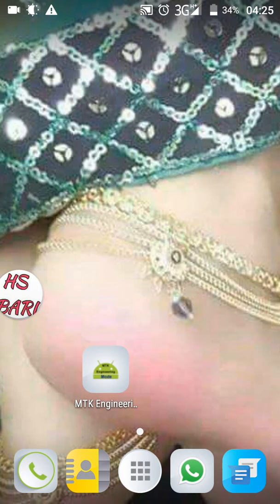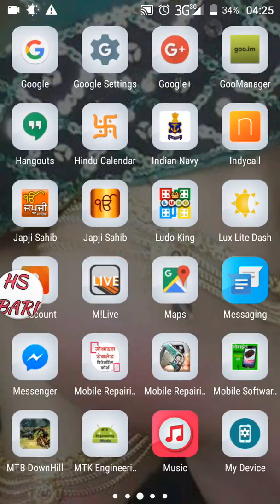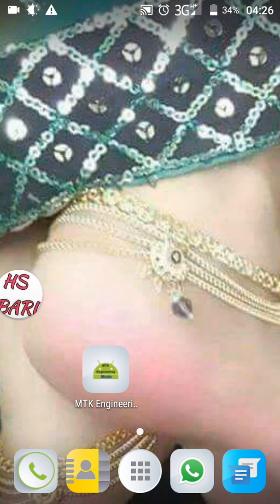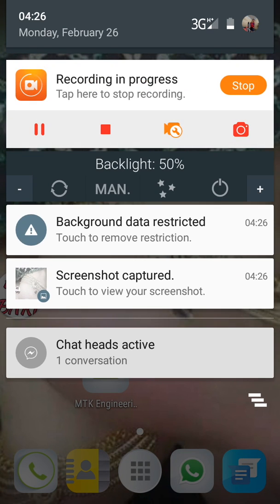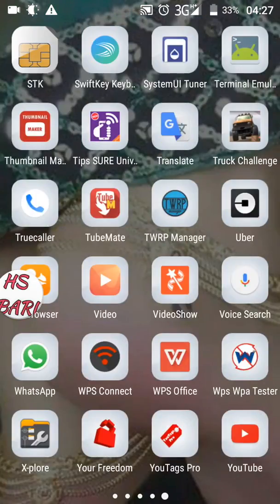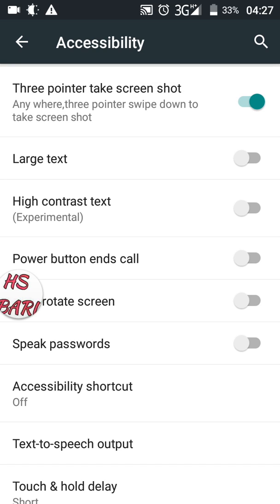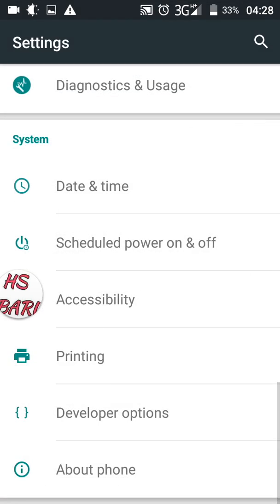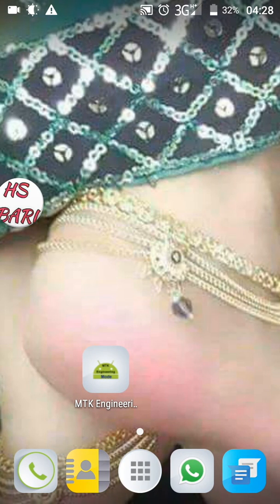What are the different ways to take screen shot in micromax mobile phone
Here is how to take a screenshot on your Micromax Canvas phones. The Screenshot will be available in gallery.